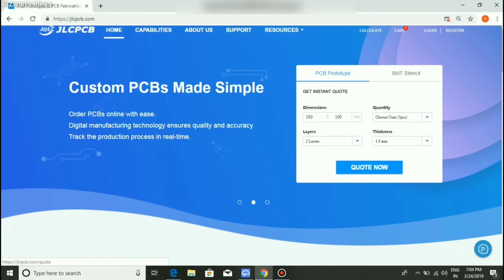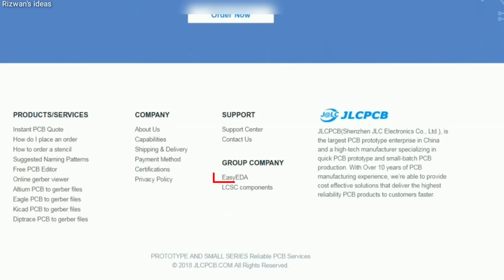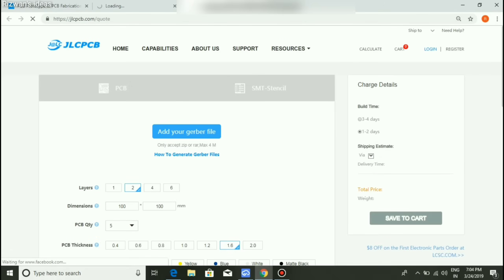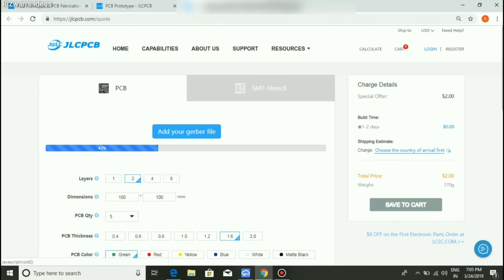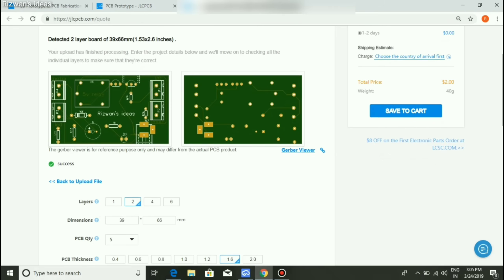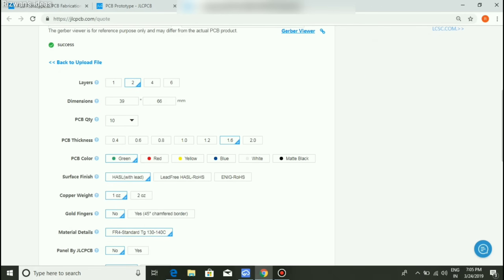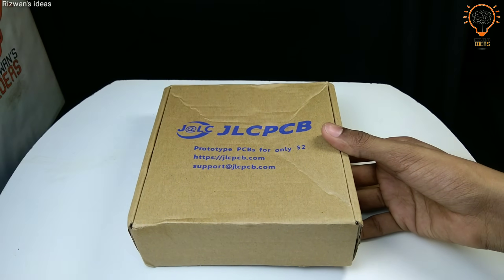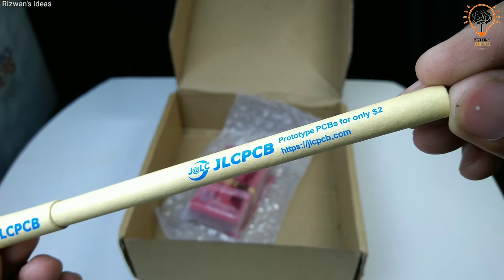How To Make a Automatic Tea & coffee, Coca-Cola dispenser machine at home | JLC PCB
💡This video is about ( Tea & coffee dispenser machine )

How to make Automatic Tea & coffee dispenser machine at home

👇🏻Material used in this video with buying links 🔗👇🏻

-my (camera🎥) phone
-resistor 1k
-Transistor 2222A
- Laser light
- mini air pump
-Wires for connections
-Soldier iron with wire
-Glue gun
-Glue sticks
-Super glue
-Cello tape

coca cola fountain machine, tea machine, coffee machine, dispenser machine, how to make a automatc fountain machine, how to make Cardboard craft, DIY projects